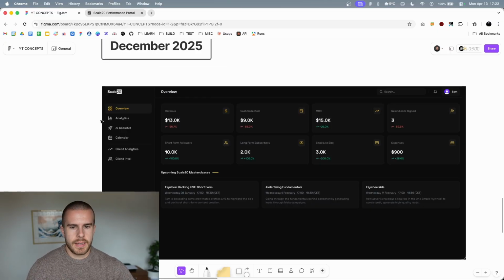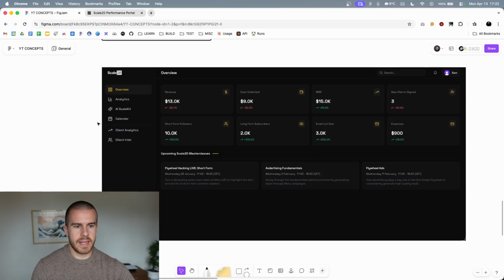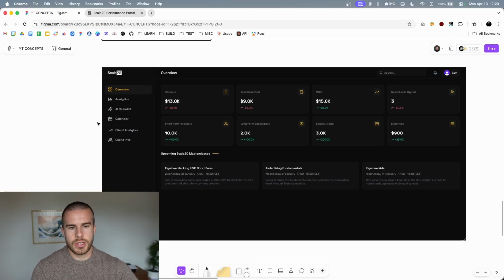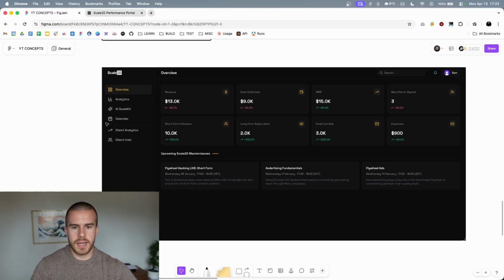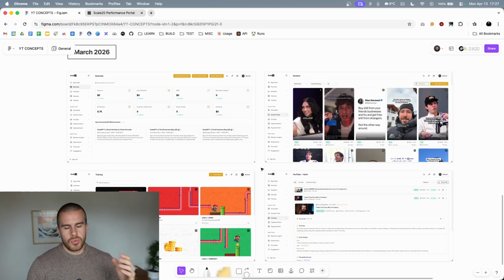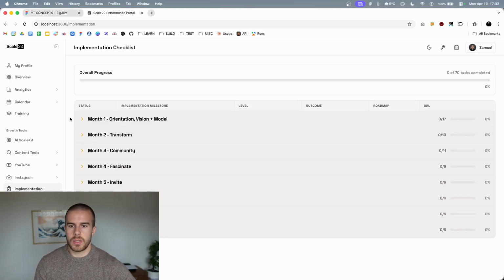The Evolution of a Claude Code App in a 7 Figure Biz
On this channel I talk about:
- Building lean and scalable systems
- Claude Code and agentic applications and software
- High profit coaching, consulting, and advisory businesses